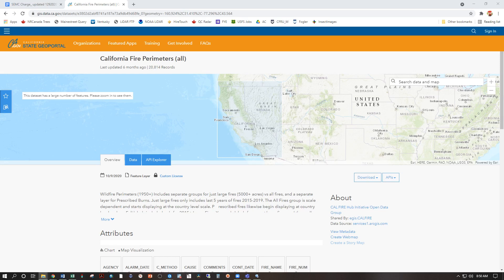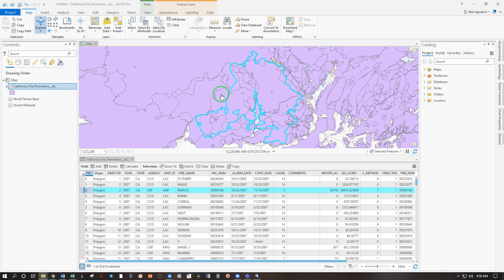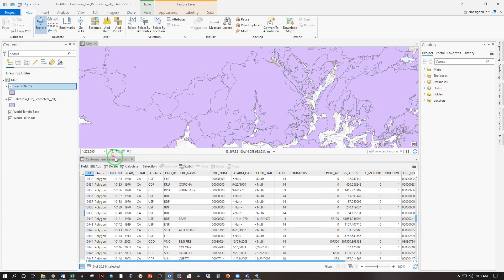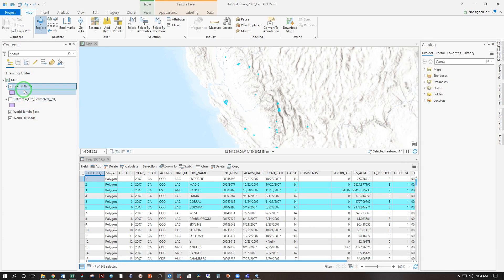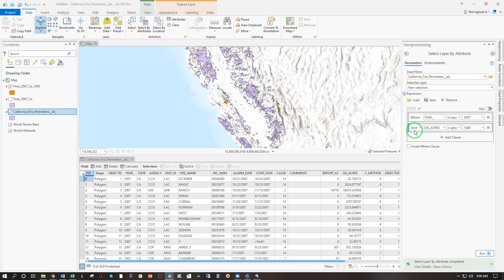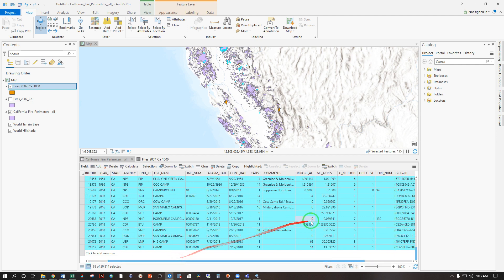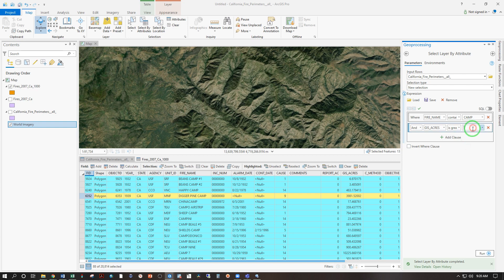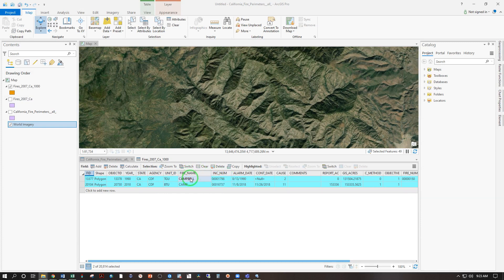GIS 300 Attribute Queries in ArcGIS Pro